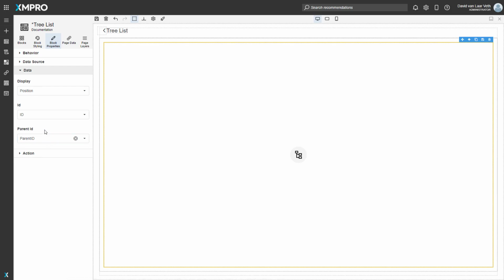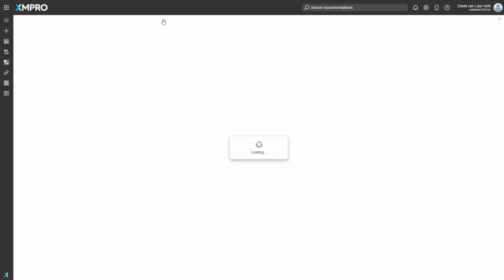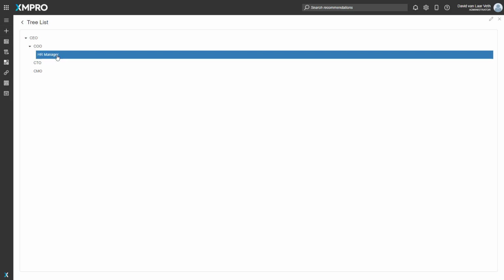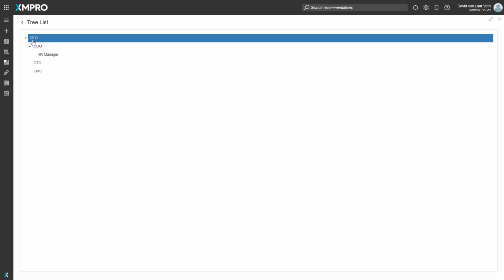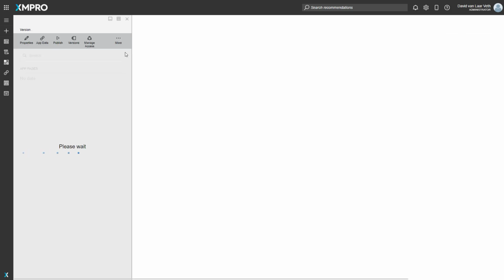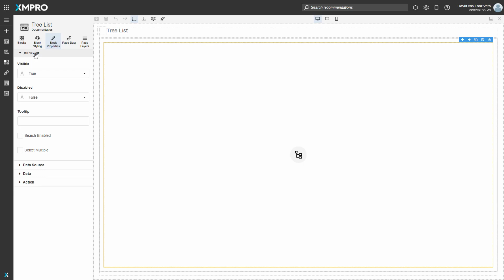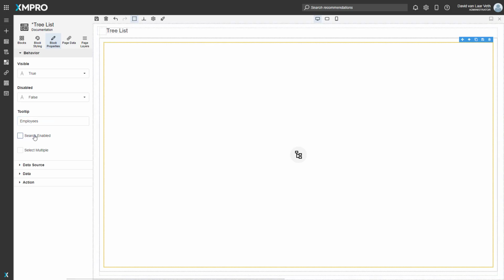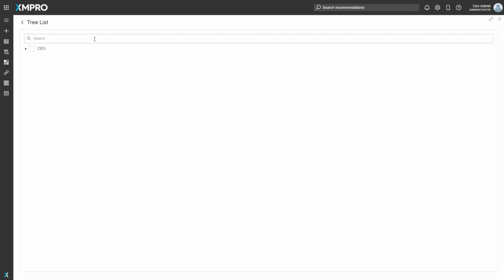How To Use Tree List | XMPRO App Designer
In this video, you’ll learn how to configure a tree list in the XMPRO App Designer.